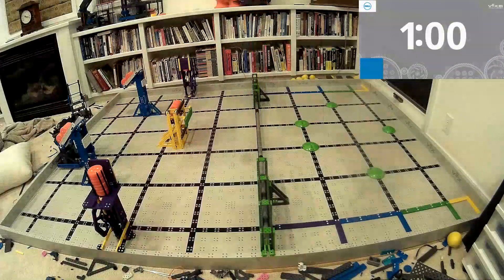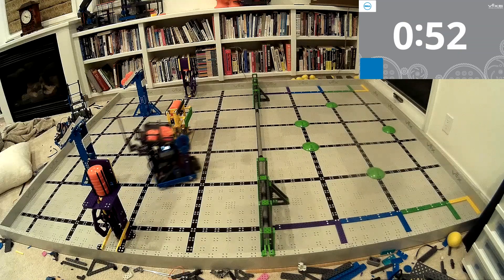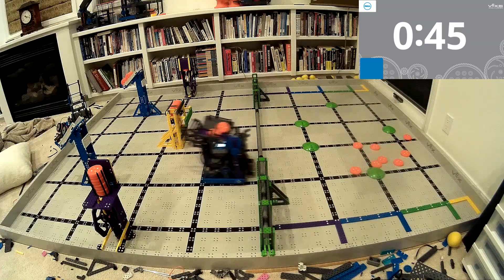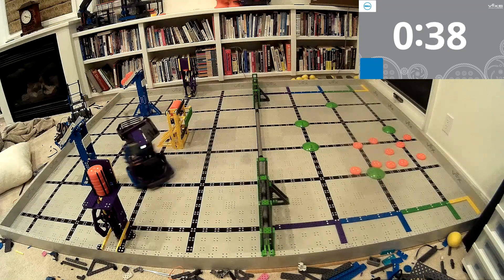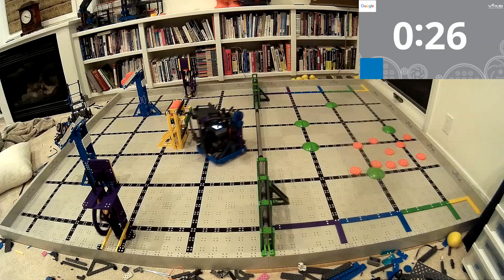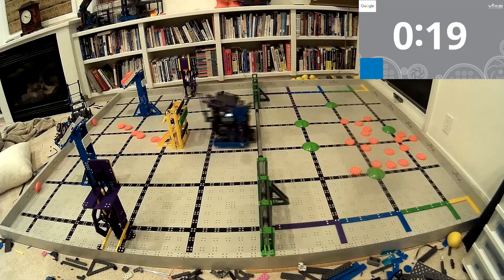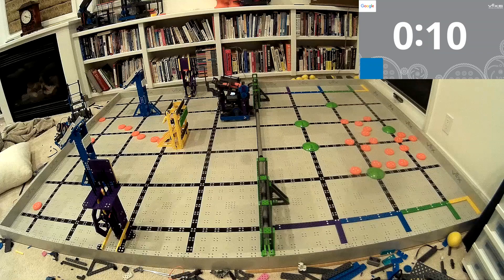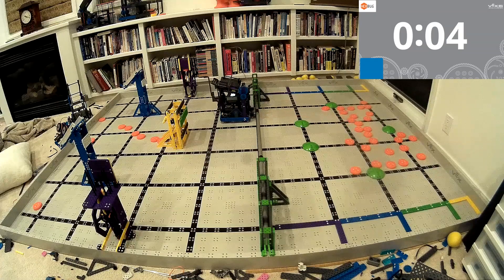VEX IQ Slapshot Robot - 125 Points! (By Ben Lipper)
Really cool new robot for VEX IQ Slapshot by Ben Lipper, driving done by Joseph Lipper.

This design is largely meant for inspiration.  There are (intentionally) no step-by-step instructions for this robot - the goal is to have you create something even better out of your own creativity and ingenuity!